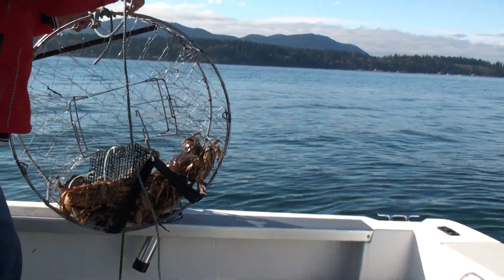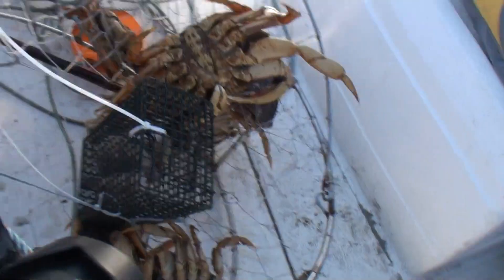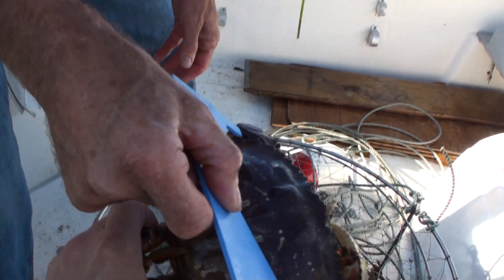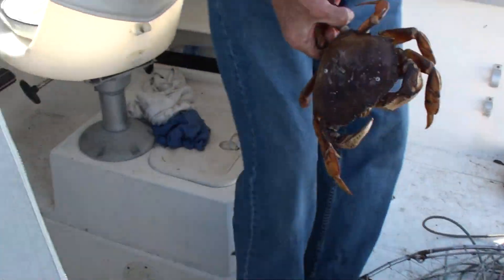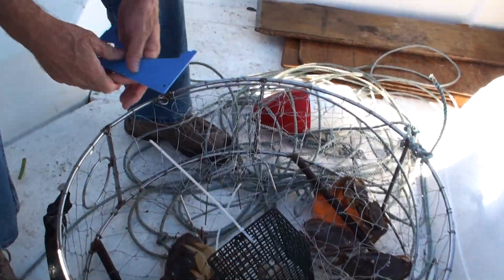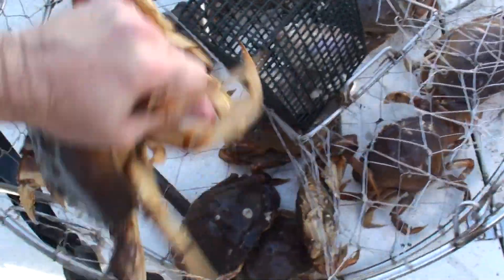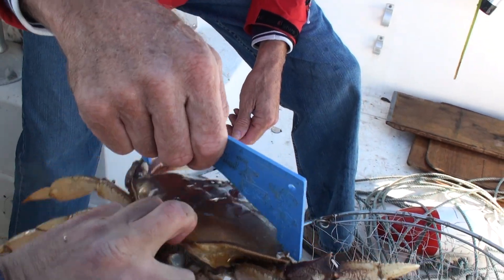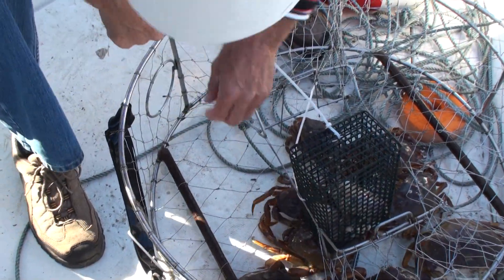Johnny Holiday catching crab off of Guemes Island